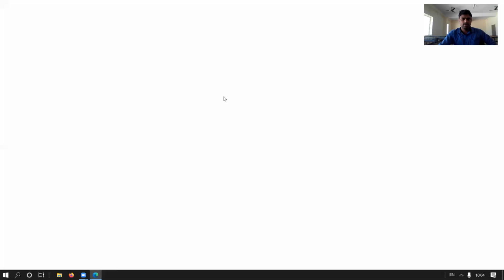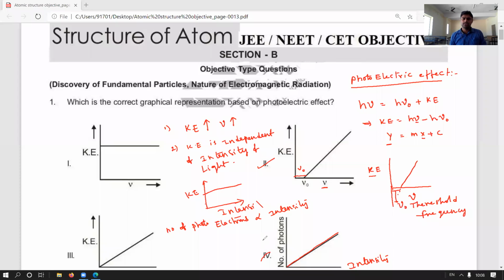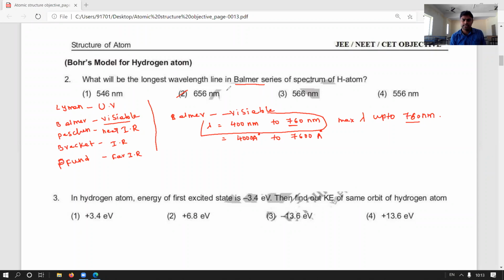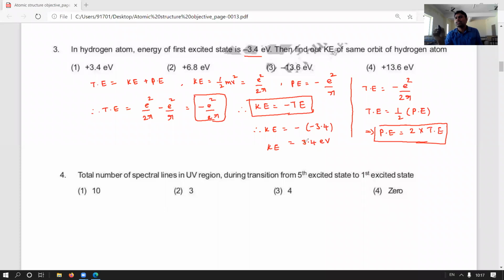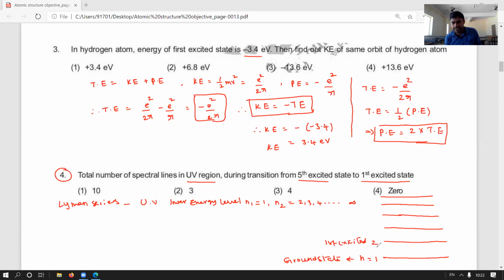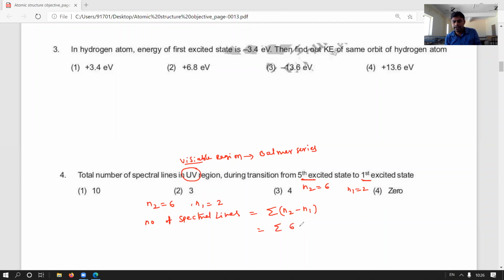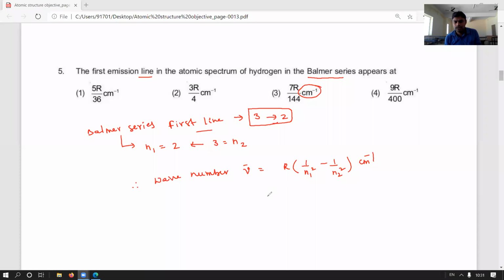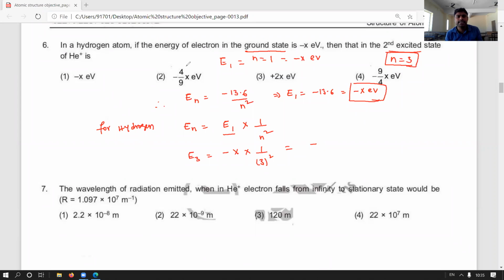AtomicStructureJeeNEETObjective IPUCandCBSE 11thClassChemistry Part-1